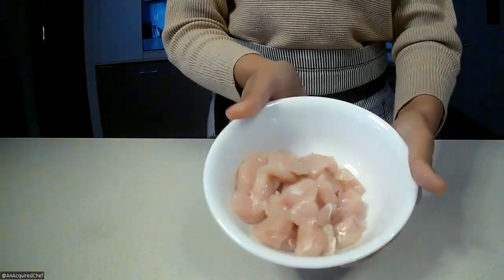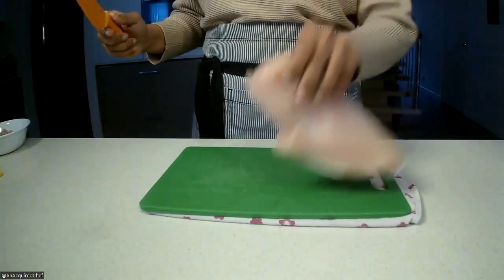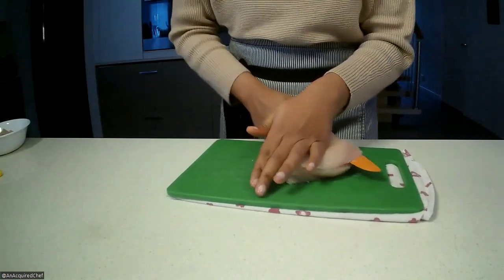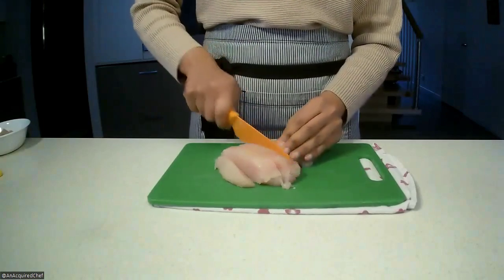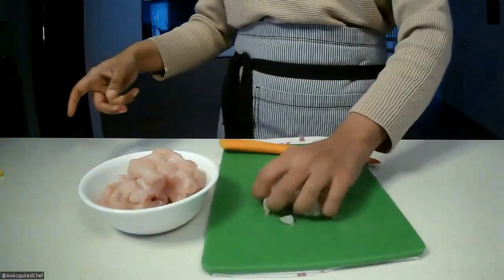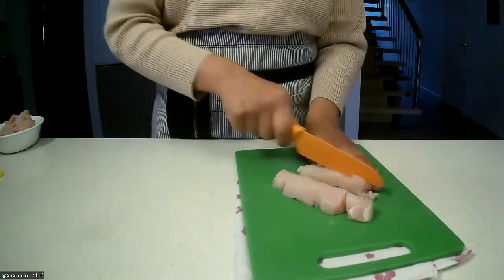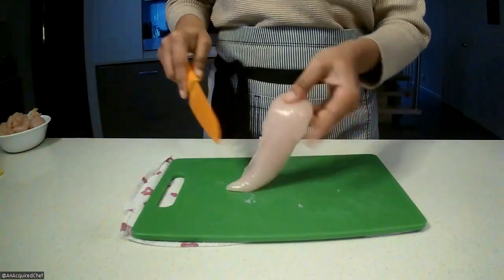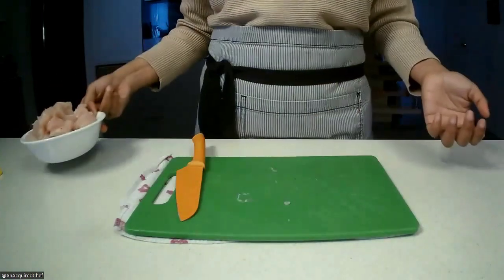How to cube Chicken Breast | Kitchen Hack by An Acquired Chef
This video is a cooking demo on how to cube chicken breast.I demo a simple kitchen hack to cut your chicken breast into cubes.

Watch this video once you’ve made your chicken breast to learn how to velvet your chicken before cooking! The secret to tender and juicy chicken bites!

👩🏽‍🍳Love to Cook, Cook with Love👩🏽‍🍳

At An Acquired Chef, our mission is to demystify the art and alchemy of all things culinary! We believe that when we learn and practice the fundamentals properly, we'll be in the best position to elevate absolutely anything we create, at our pace, and to our liking and taste!